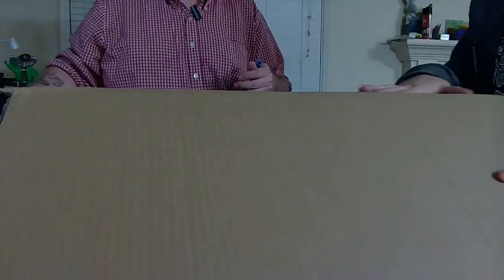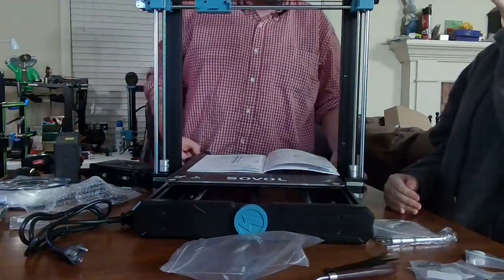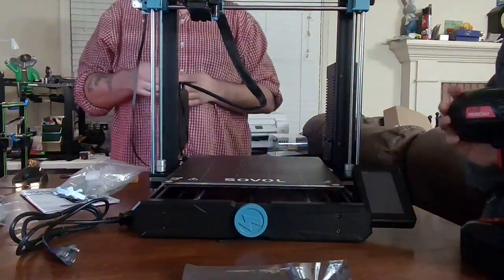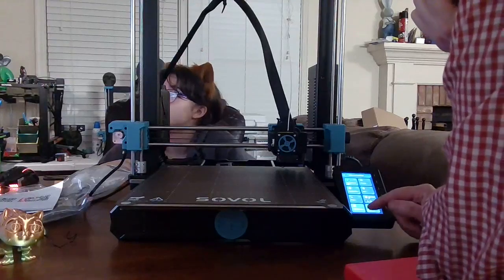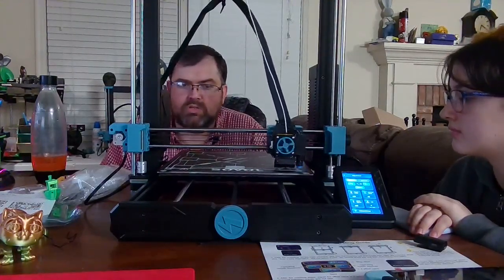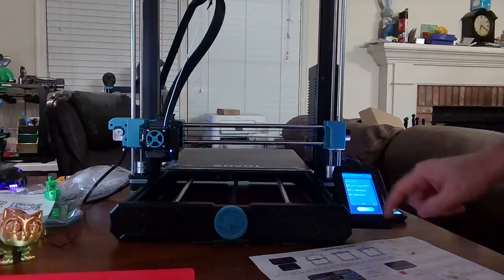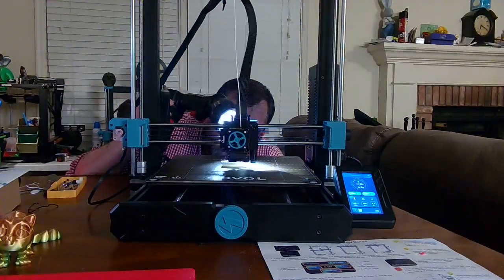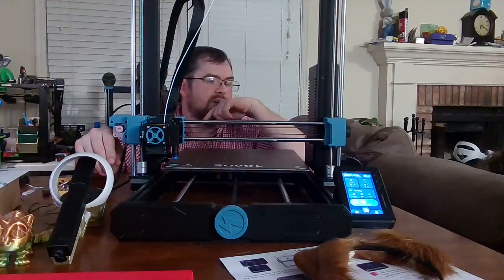SV06 Plus by Sovol Assembly and Review This Printer is AMAZING!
Here we have one of the first 30 units shipped from Sovol of the all new SV06 Plus by Sovol.